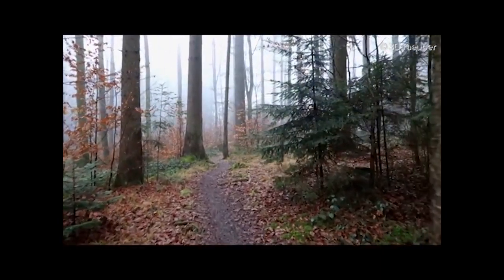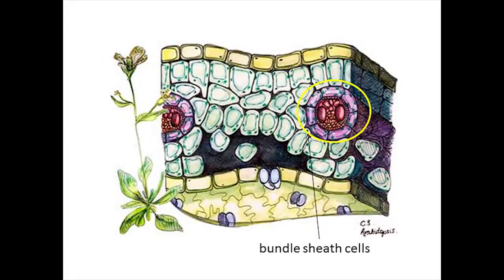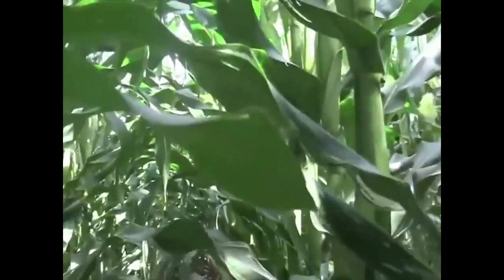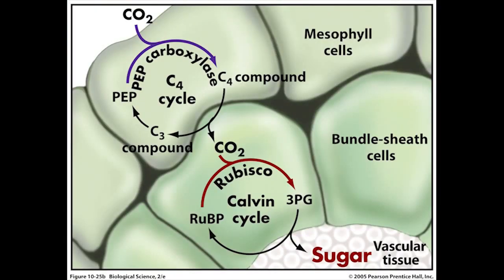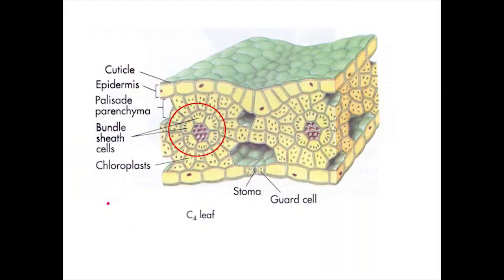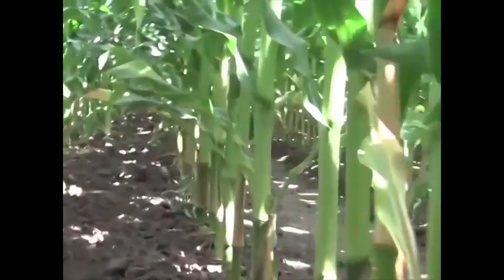bio teaching aids/ Photosethisis